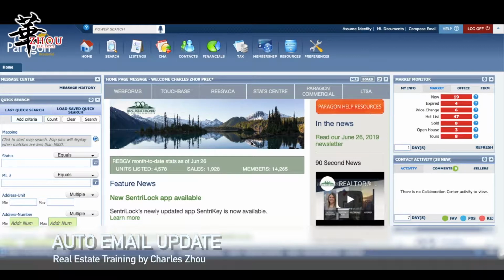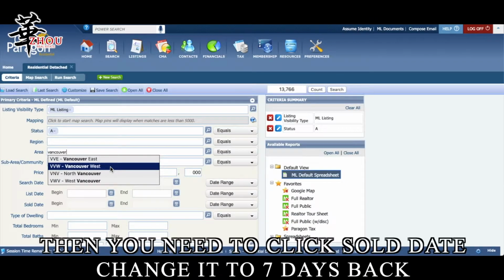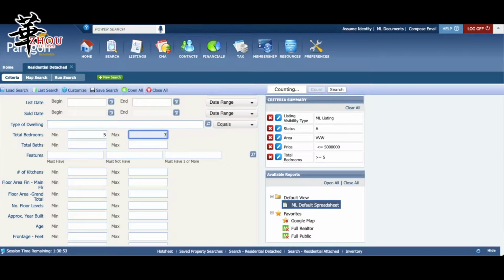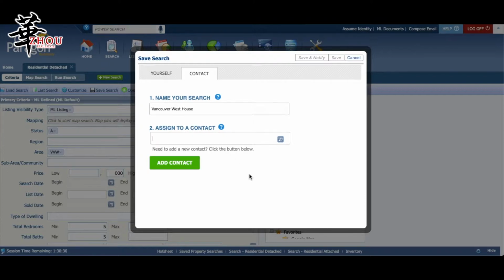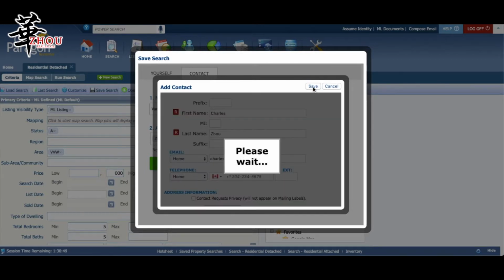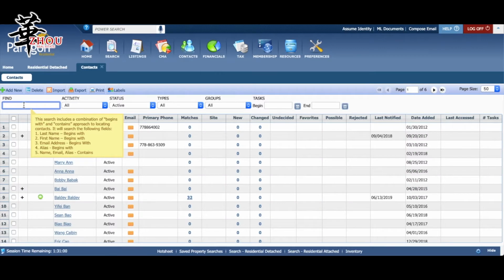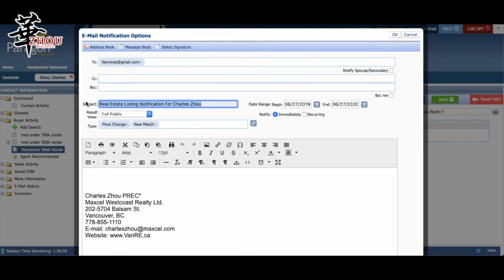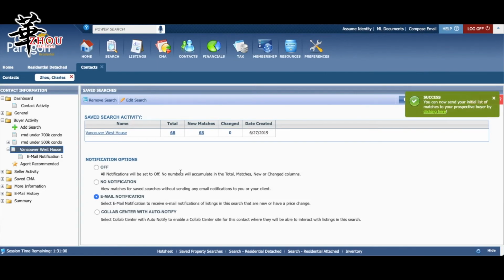#2 How to set up auto email update in Paragon | Charles Zhou